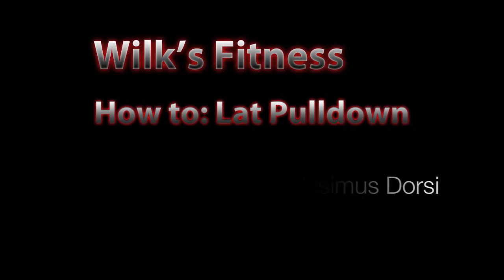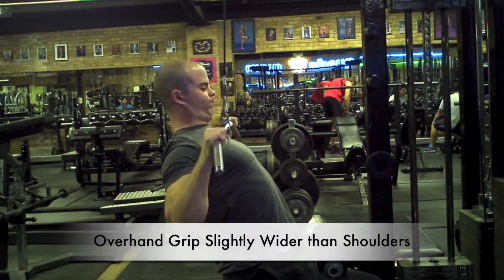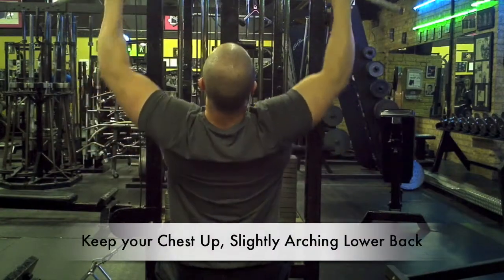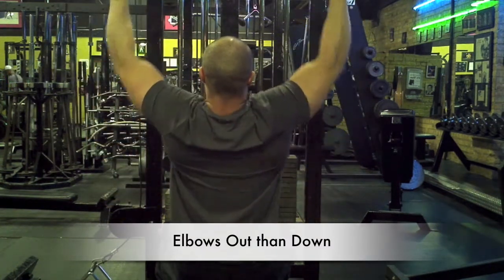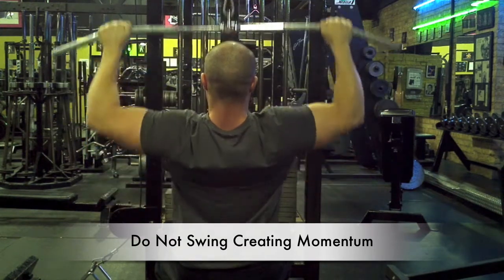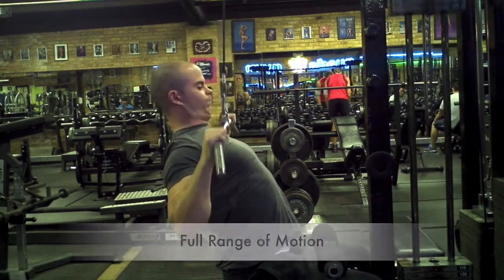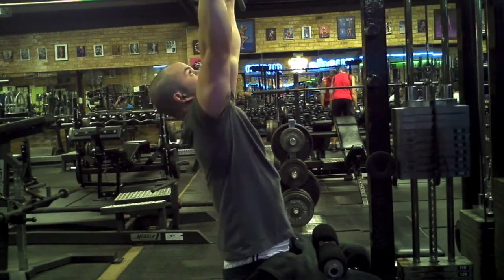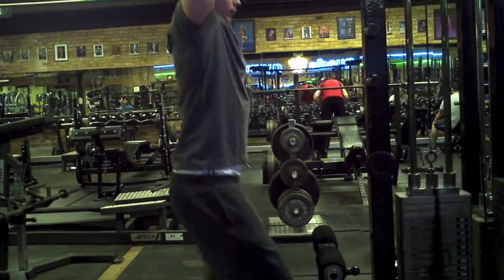How To: Lat Pulldown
This is an instructional video on how to perform the "Lat Pulldown."